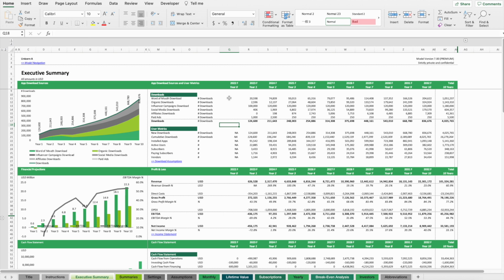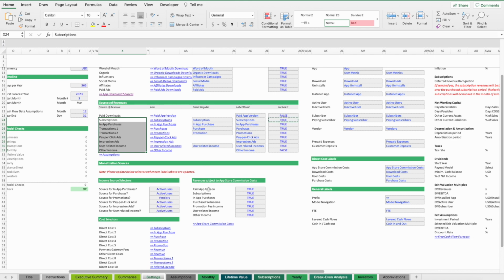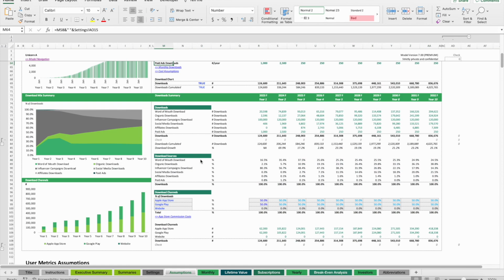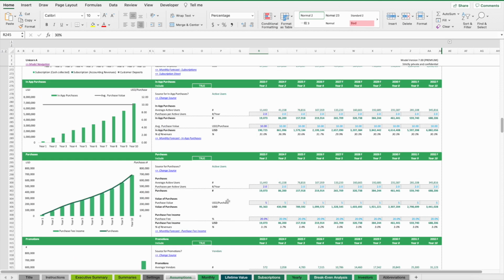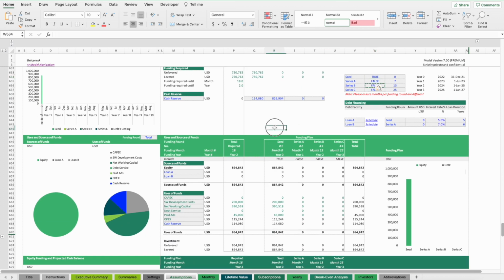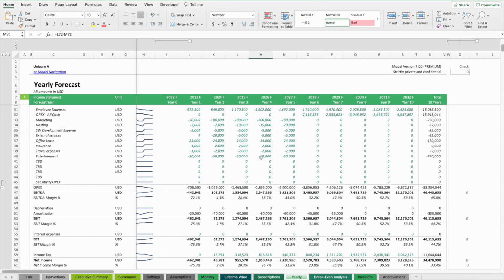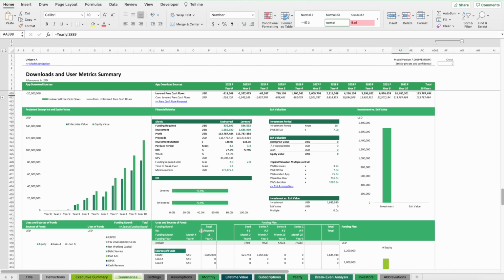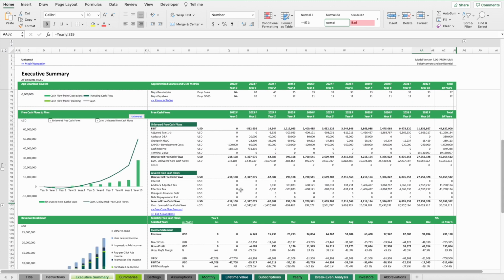Walkthrough Mobile App Financial Model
This video walks through the updated Mobile App Financial Model Template. The goal is to assist with analyzing the financial feasibility of a business plan for an app business and explain how the economics work to capital providers such as potential investors and partners. The updated financial plan template includes a variety of new features, including a more detailed breakdown of the download sources and up to 9 sources of revenue to monetize the user base via subscriptions, ads, purchases, and much more. Other features include detailed funding calculations for up to 4 funding rounds and analysis of the customer acquisition costs by download source, break-even analysis, and customer lifetime value analysis. The idea of this spreadsheet is to provide a comprehensive planning tool to optimize the economic model of a new app business venture and provide in-depth insights about the expected value capture potential.

The Excel spreadsheet model referred to in this video is available